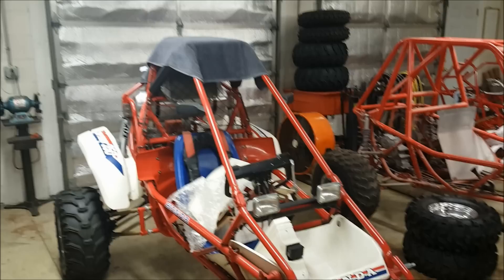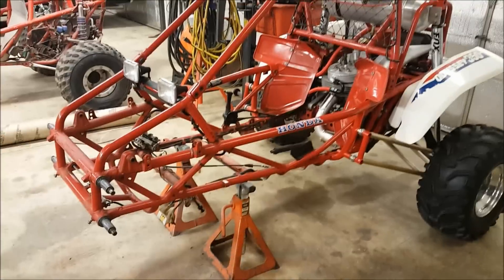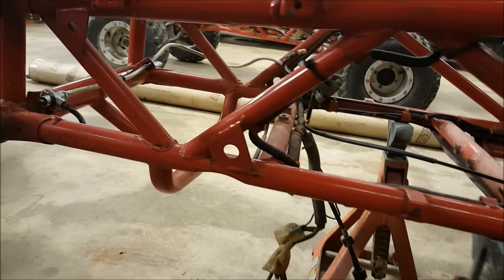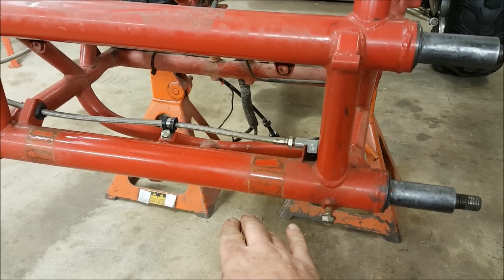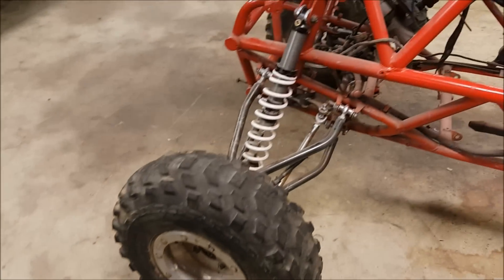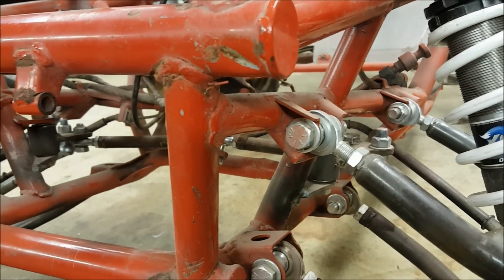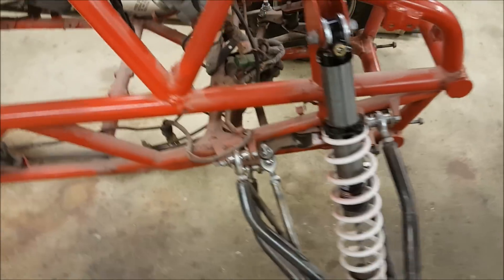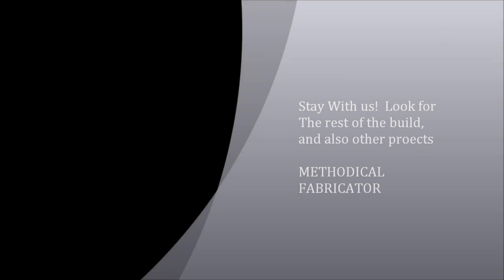Honda Odyssey FL350 Front Suspension Build: Part 1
This is part 1 of the front suspension build on my Fl350 Honda Odyssey.  Odysseys are great buggies, however the front and rear suspensions are garbage.  Watch my videos detailing the rear suspension build, and then the multi-part front suspension build.  None of my videos are scripted, and yes sometimes I sound lie a dork, but I give it as it is, I keep it real.
Do not get all caught up with technical terms early on, just enjoy the process.

Please be notified that no part of this or any video produced posted listed or owned by METHODICAL FABRICATOR, can be used reproduced, stolen copied, paraphrased, quoted or basically used in any manner what so ever without my express written permission.  This includes but not limited to: titles, descriptions, thumbnails, pictures, videos, video clips in whole or in part.